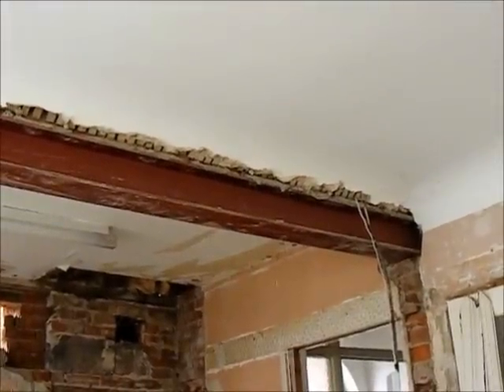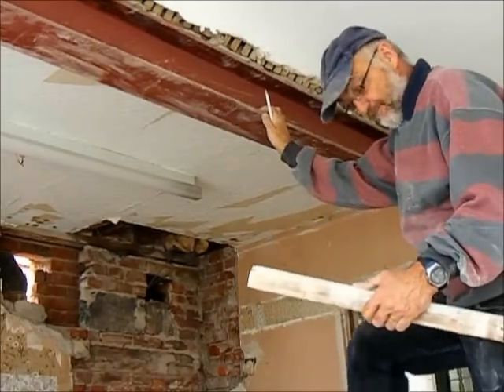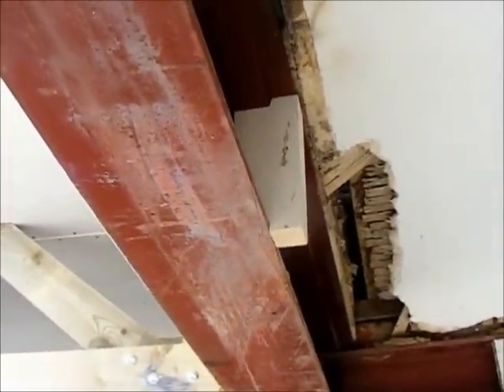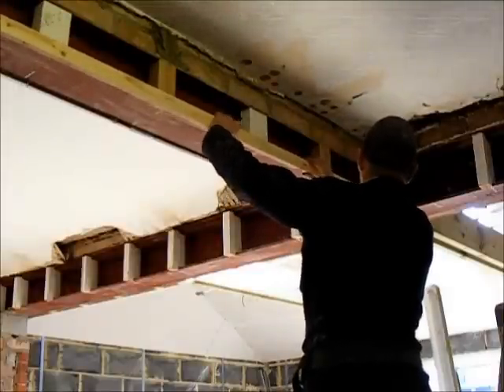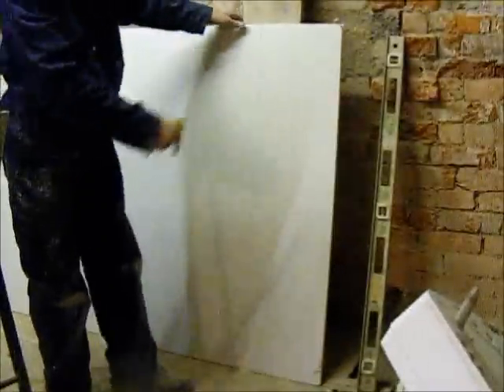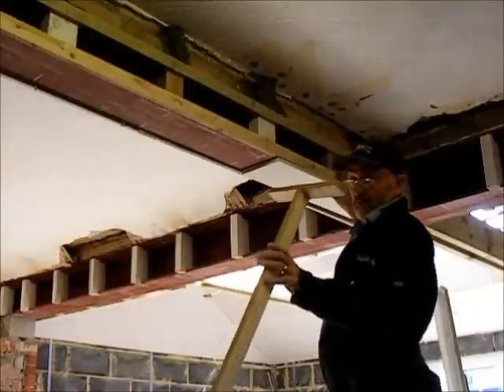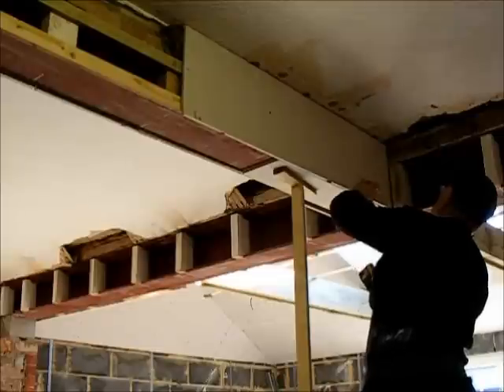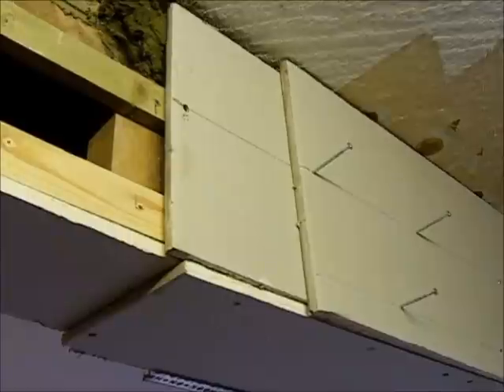How to plaster board a steel beam.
Plaster boarding a steel beam to comply with building control. You need two thicknesses
Of boarding.